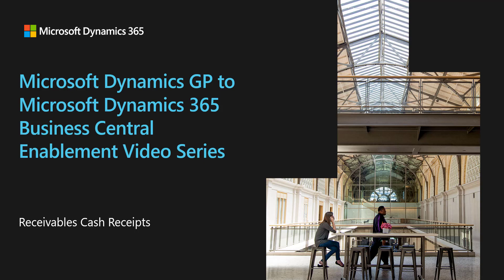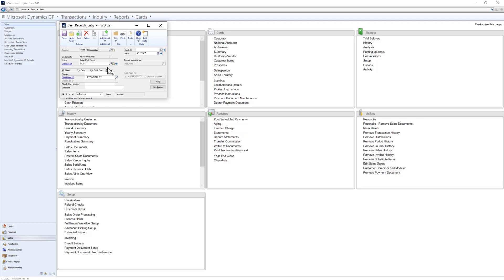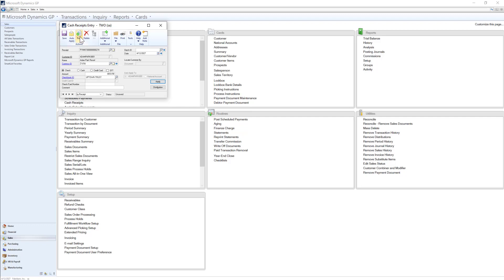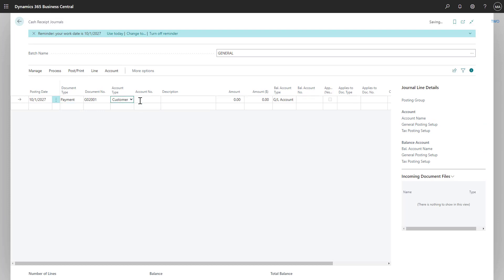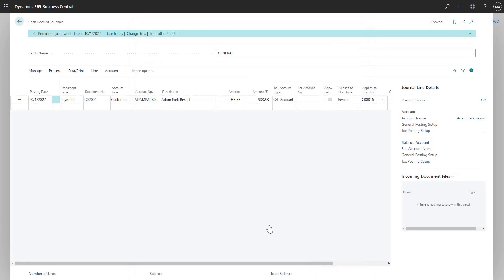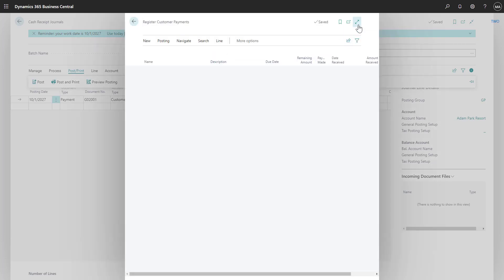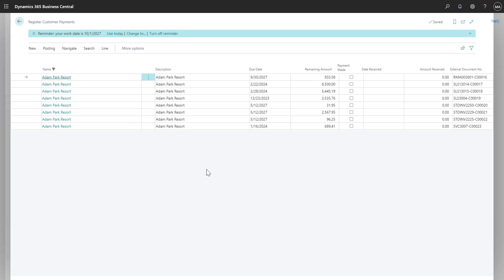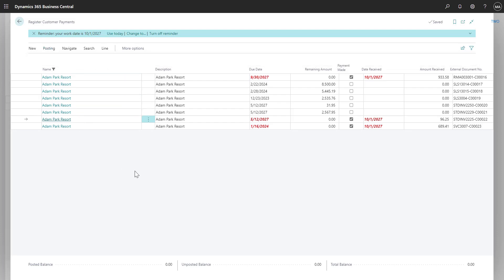Compare entering customer cash receipts in Dynamics GP to Dynamics Business Central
Learn how to enter in customer payments in Business Central and compare that to the experience in Dynamics GP.

Learn more about “How To” in Dynamics GP vs Business Central